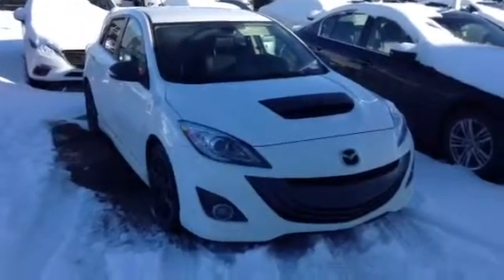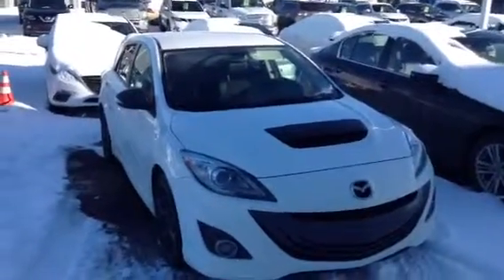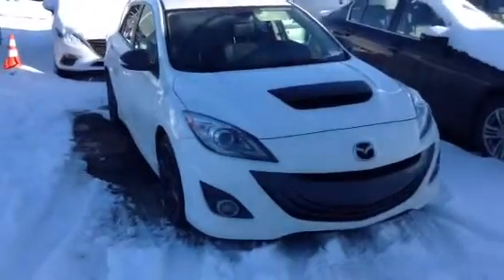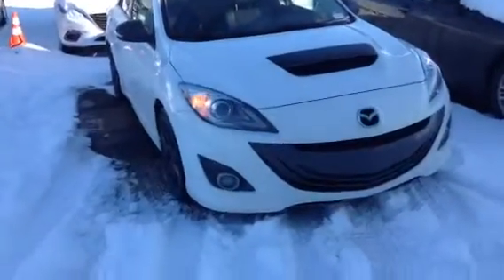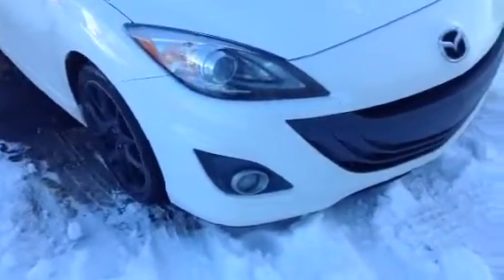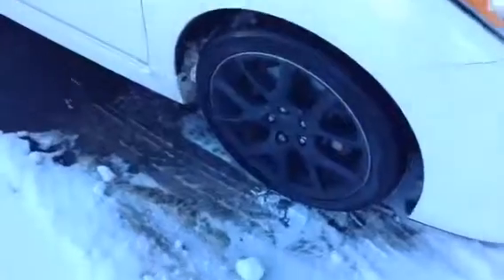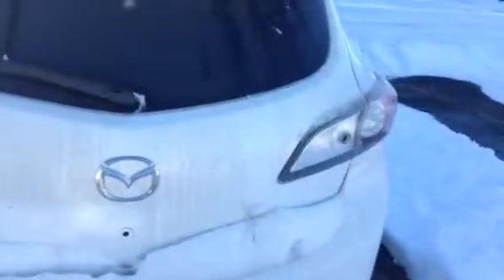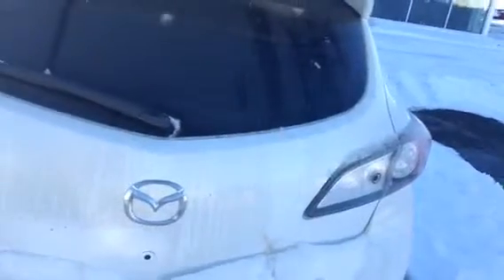Edmonton Mazda Dealer | 2010 Mazda3 Speed | LA Mazda